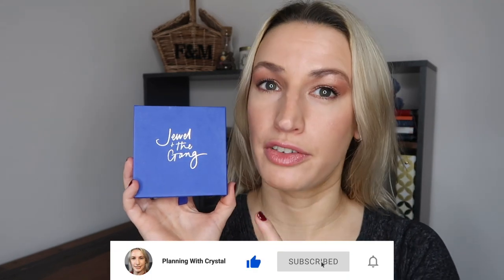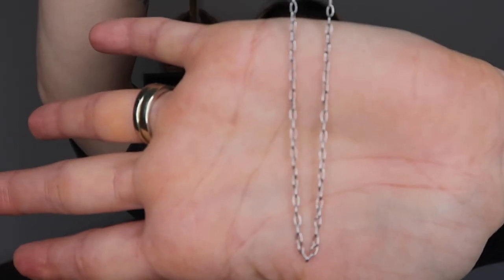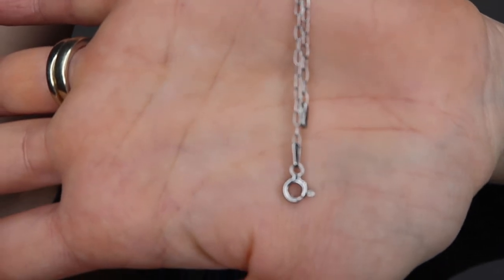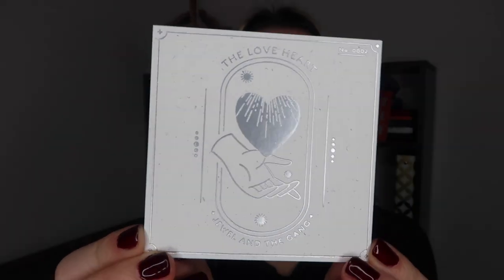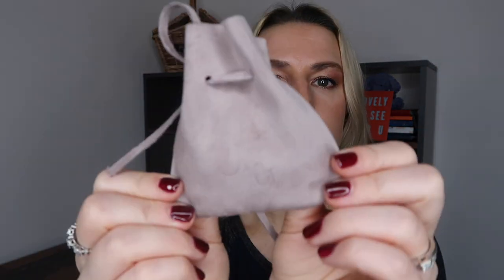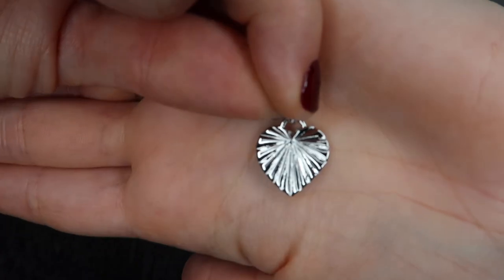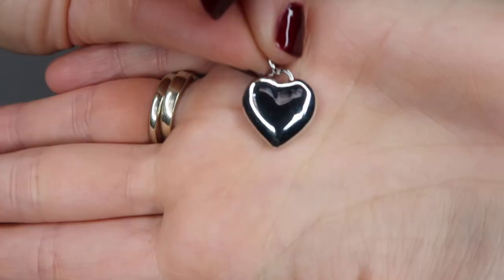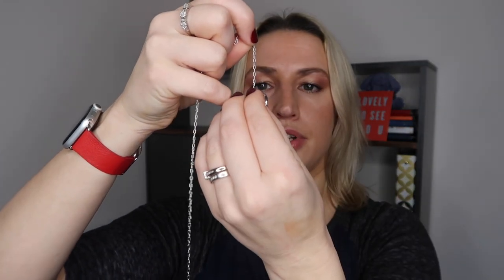Jewel + the Gang Jewellery Subscription Unboxing | February 2021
❤️ It's time to unbox February's Jewel & the gang necklace charm subscription!

Beauty discounts;
🌸 Use my link to receive £10 off £40 on your first online order with Space NK, plus free delivery! ⬇️